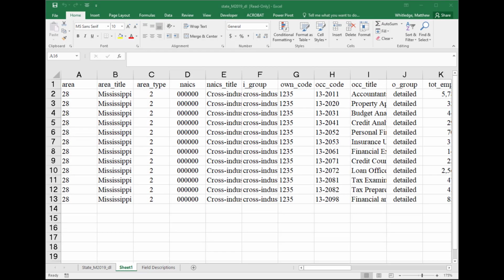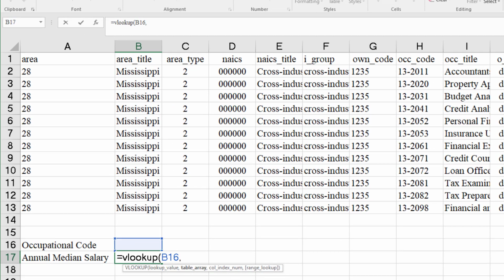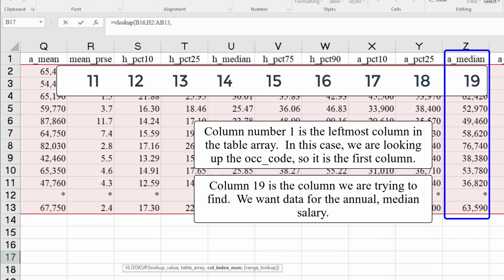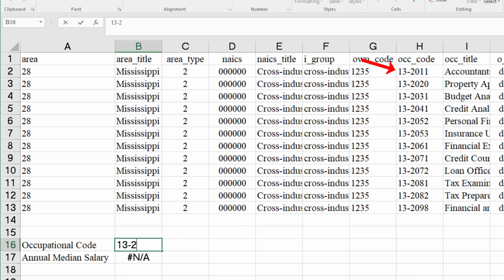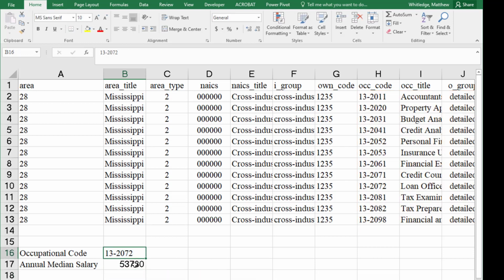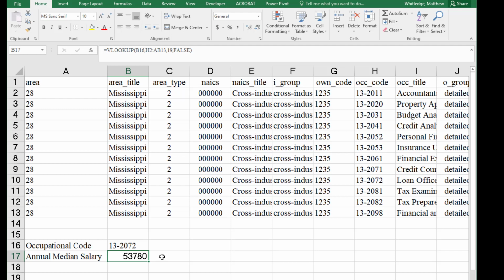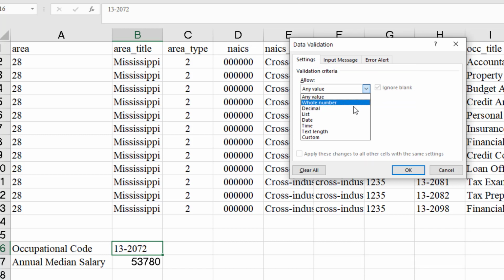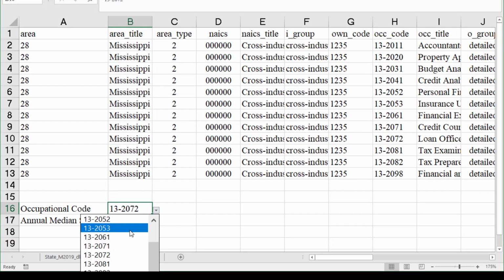Microsoft Excel VLOOKUP and Data Validation using BLS Data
This video uses the VLOOKUP function in Microsoft Excel to find salary information in the Bureau of Labor Statistics data.  It also includes a quick example of using data validation to limit what can be typed into a cell.